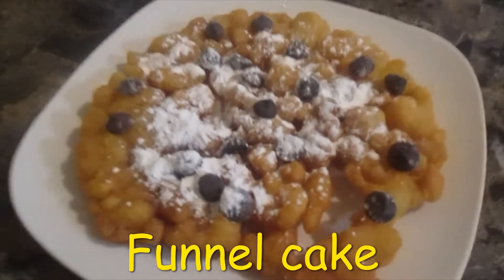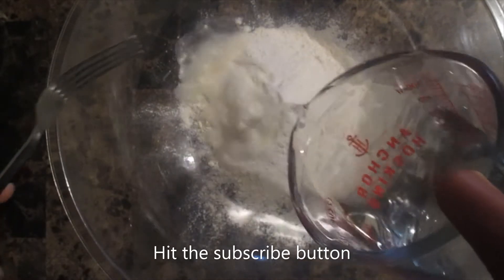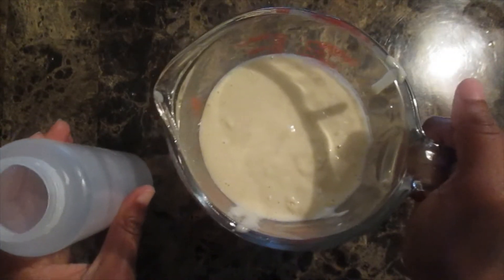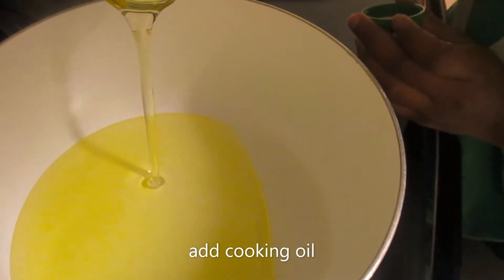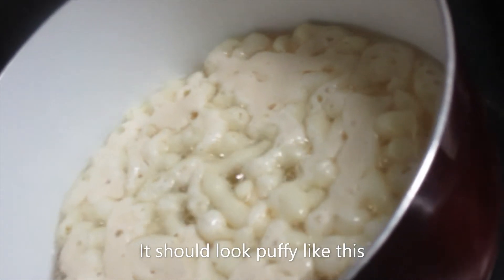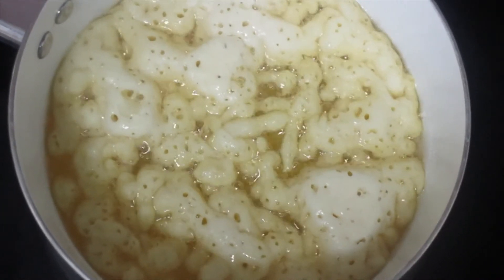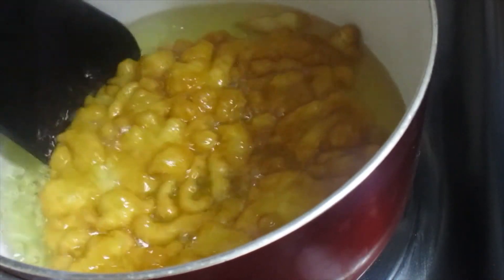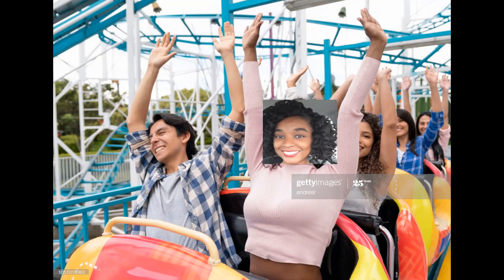How To Make Funnel Cake With Pancake Mix (Egg Free)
What you'll need:
Batter:
1 cup of Pancake mix
2 Tablespoons of sugar
2/3 cups of water
drop of vanilla

Cooking Oil should be heated to 350 degrees Fahrenheit

Condiment bottle/ketchup bottle

Toppings:
Powdered sugar, chocolate chips. Can use fruit if you prefer